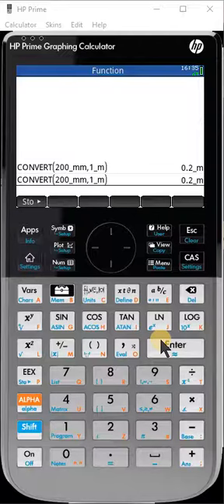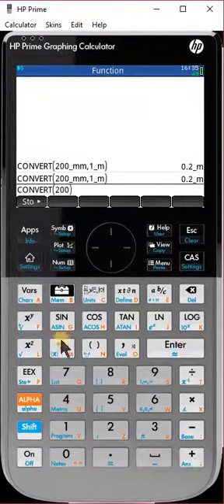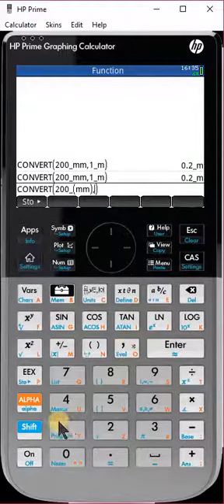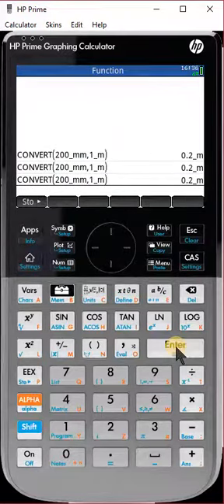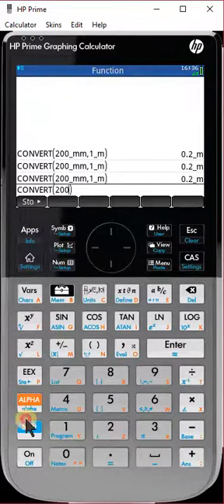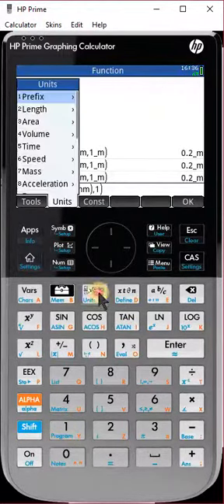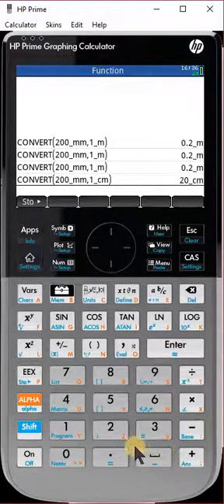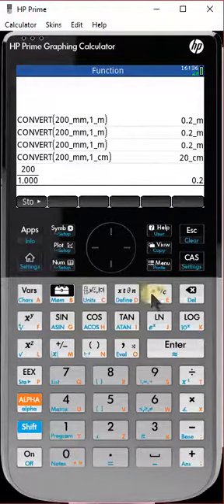Unit Conversion HP Prime